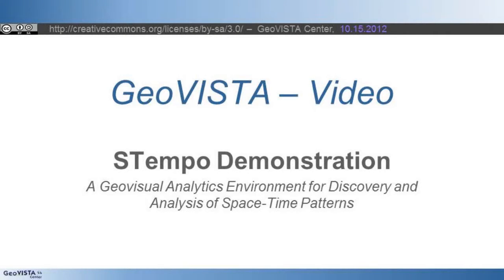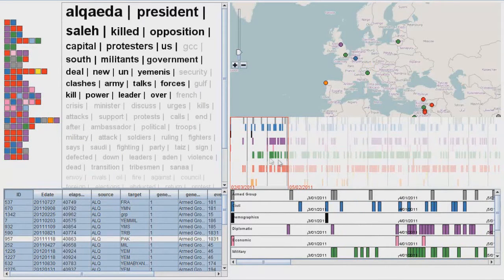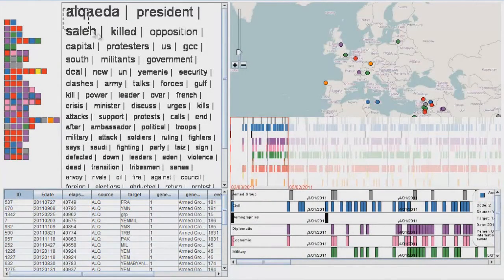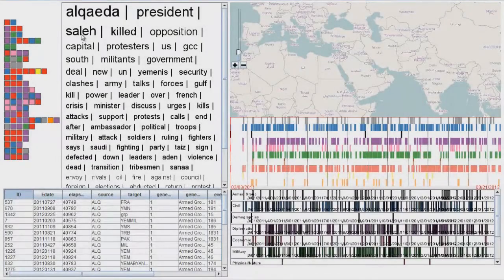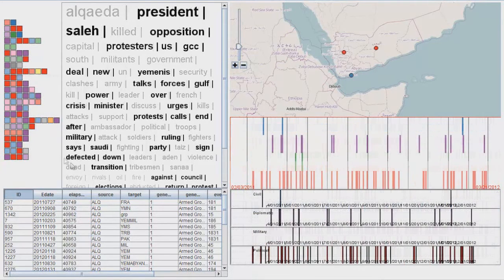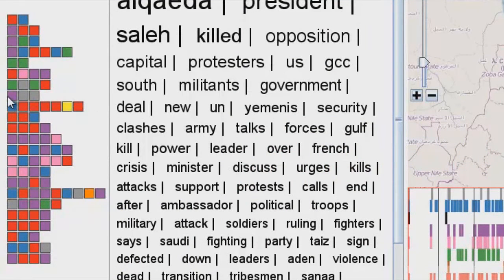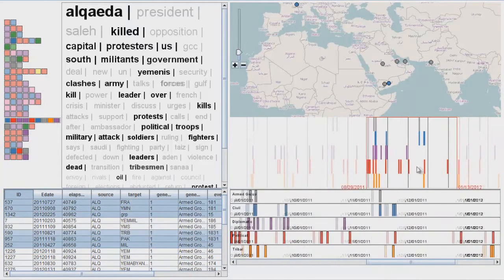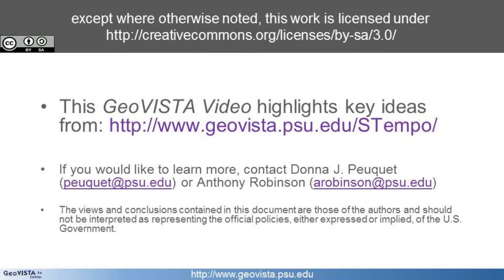STempo Demonstration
The goal of the STempo project is to develop and implement computational tools for revealing complex associations in reported events. The prototype demonstrated here represents a tightly integrated temporal and spatio-temporal pattern discovery environment that synergistically combines the power and impartiality of statistical methods to uncover hidden and potentially unsuspected patterns in complex data with the capabilities of the human analyst to see patterns visually and, in turn, apply prior knowledge to guide analysis.

Please cite as:
Anthony Robinson, Donna J. Peuquet, 2012. STempo Demonstration: A Geovisual Analytics Environment for Discovery and Analysis of Space-Time patterns, Video Posted on Youtube, October 16, 2012.